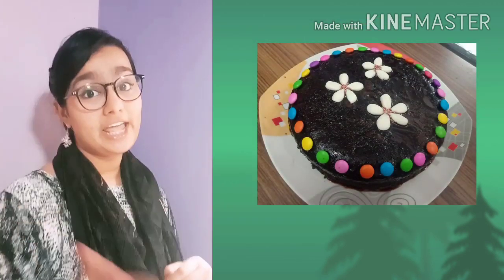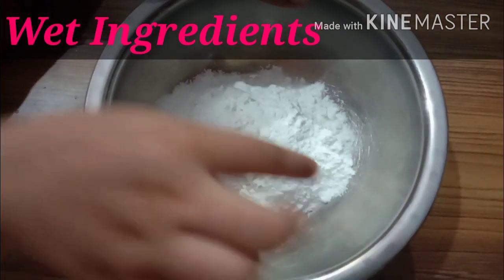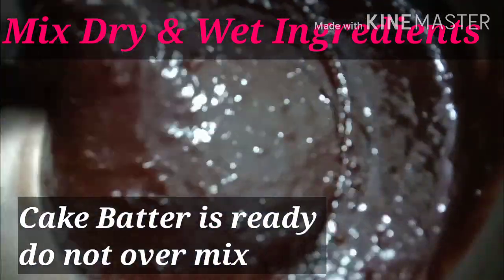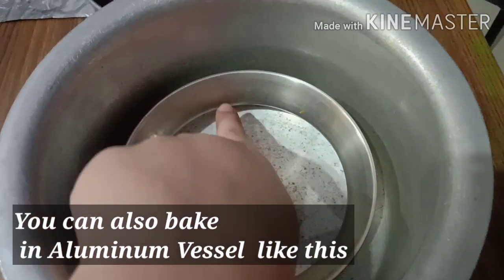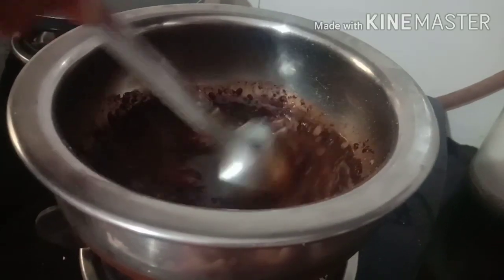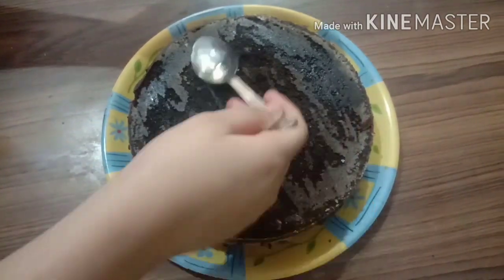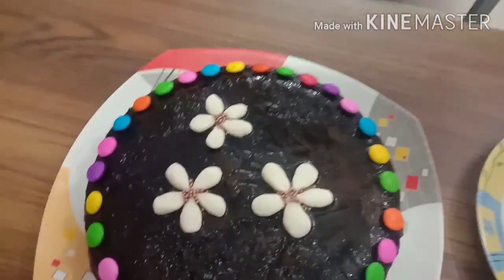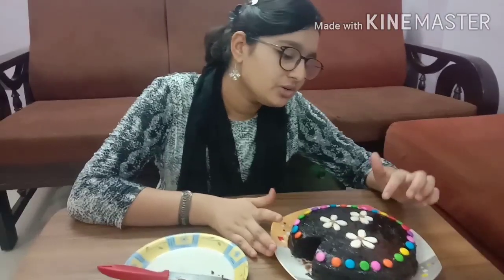Easy &Tasty Chocolate Cake with easy Chocolate Ganache and Fondant decoration - With &Without Oven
Ingredients
1 Cup maida
1 & 1/4 Cup powdered Sugar
1/2 tsp baking soda
1/2 tsp baking powder
1/2 Cup cocoa powder
3/4 Cup oil
4 eggs
1 tsp Vanilla essence

For Chocolate Ganache
1 Cup powdered Sugar
25 g butter
25 g Cocoa Powder
4 tbsp milk
Gems and fondant for decoration
(Fondant recipe given on end screen)